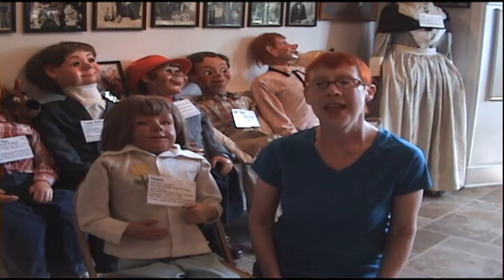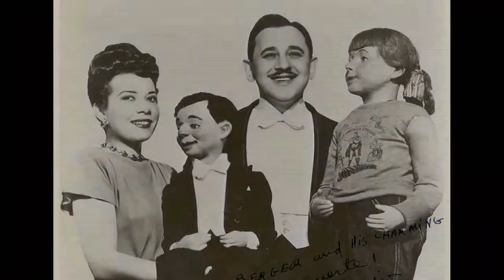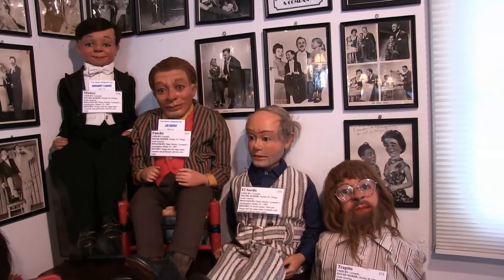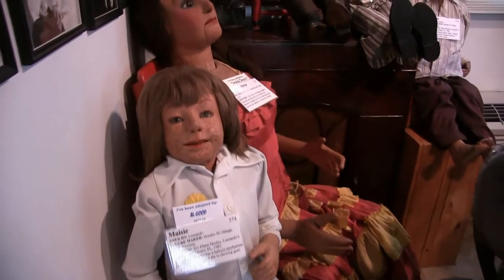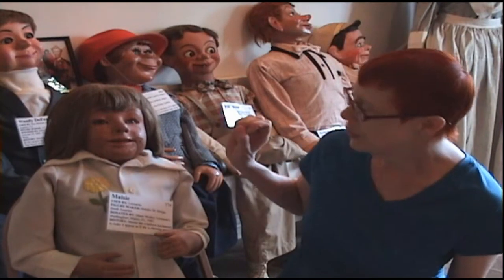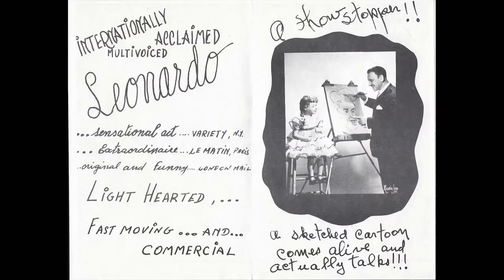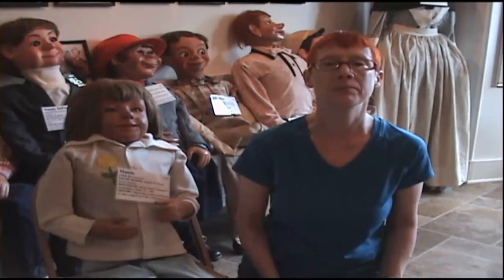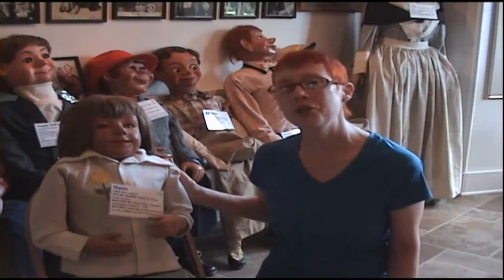Marge Engesser Favorite Figure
Marge Engesser, a member of the Vent Haven Board of Advisors, talks about her favorite figure in the collection, Maisie.  to learn more about the world's only museum dedicated to ventriloquism.